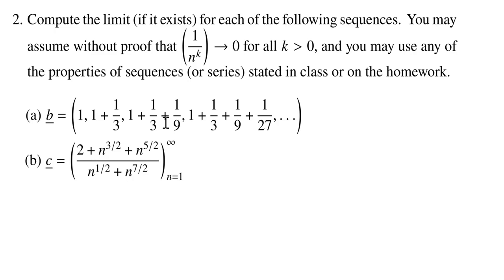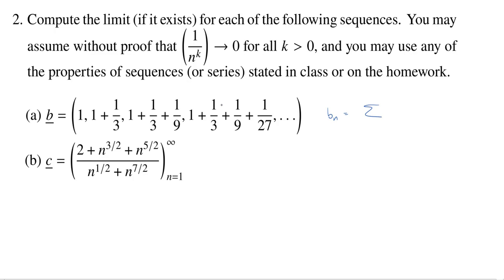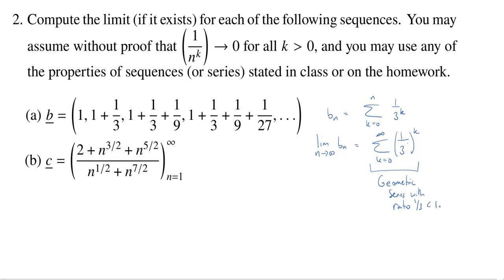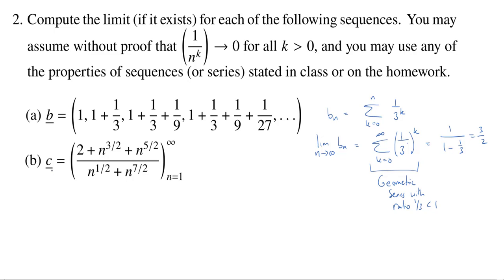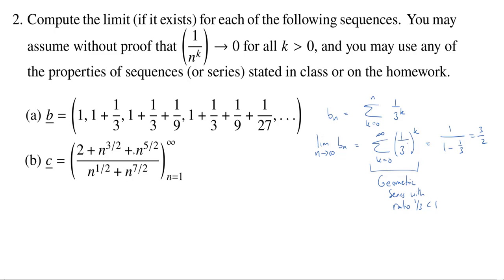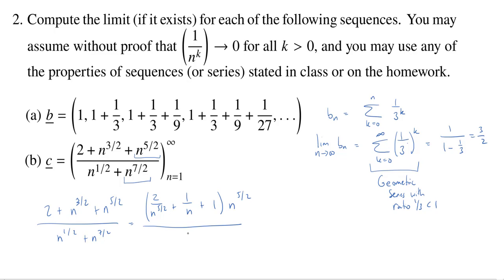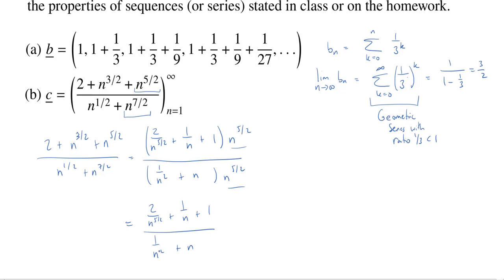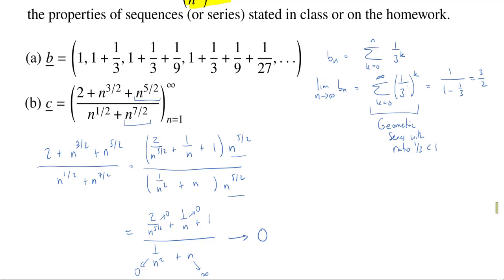Determining Sequence Convergence Using Sequence and Series Properties, Superquiz 3 Problem 2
We show that a sequence converges by recognizing it as a geometric series and then show another series converges by rewriting it as a sum-quotient of mostly negative powers of n.